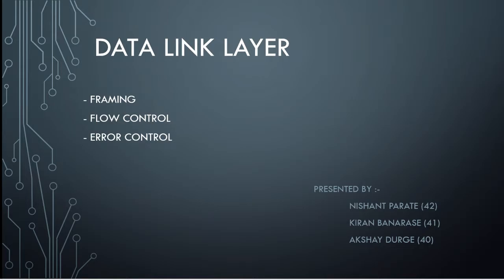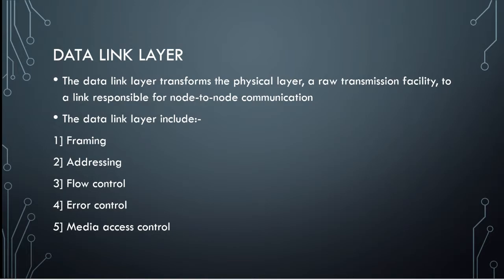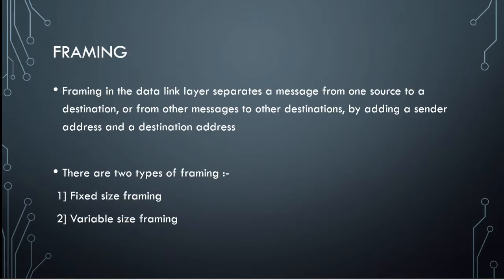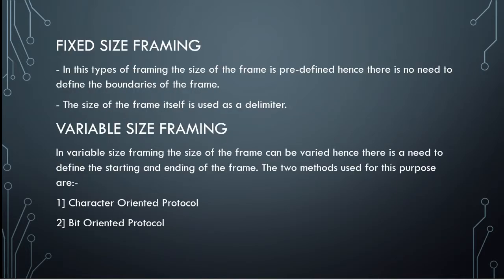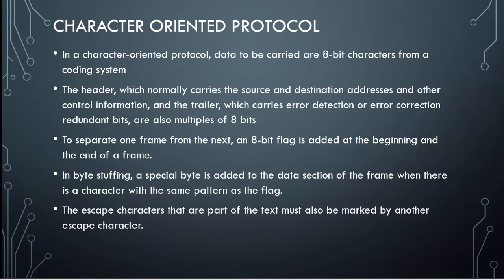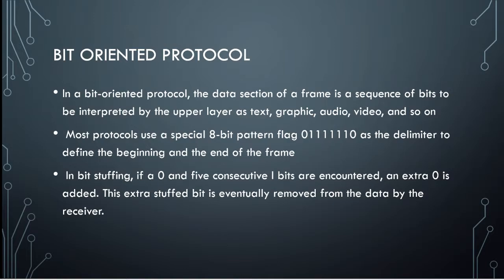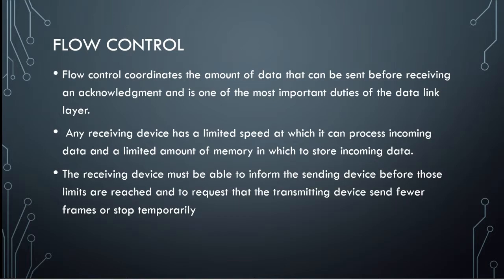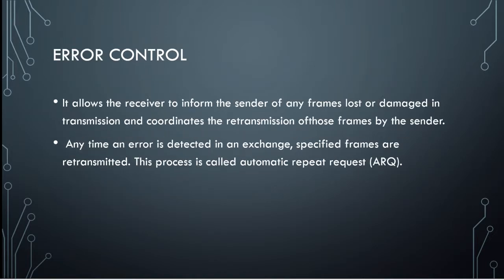Data link layer: Framing, Flow & Error control Protocols